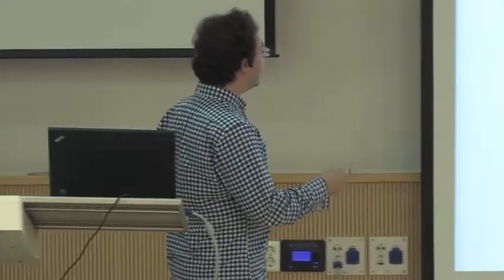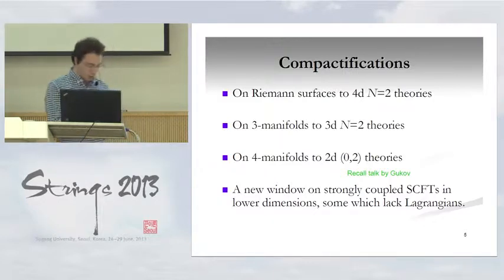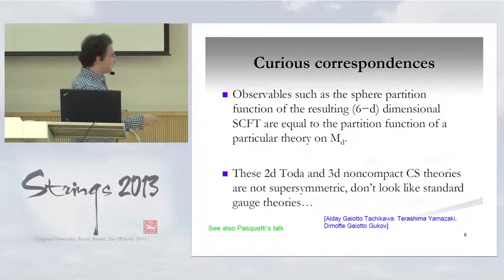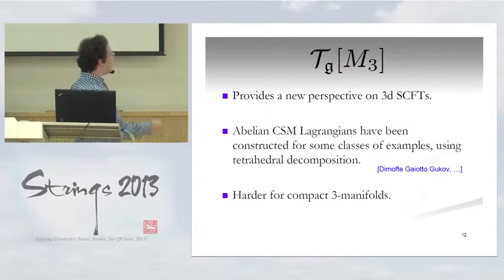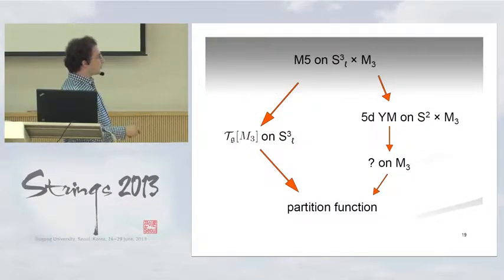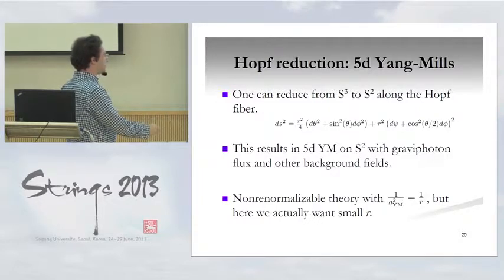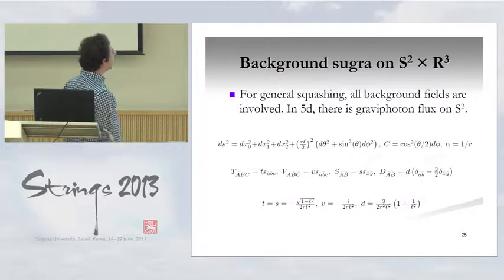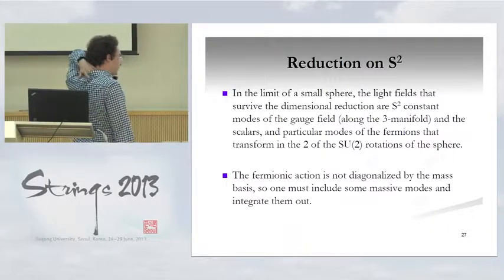Daniel Jafferis - Complex Chern-Simons from M5 branes on the squashed sphere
Professor Daniel Jafferis's talk at Strings 2013 held at the Sogang University, June24-29, 2013.